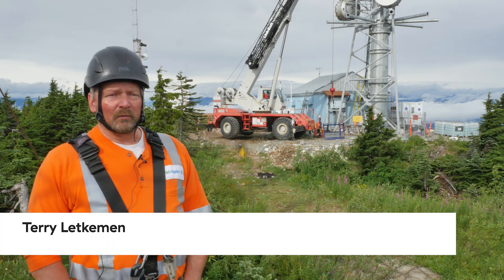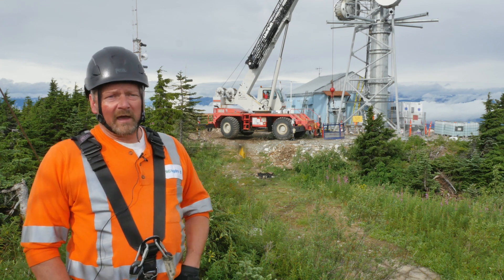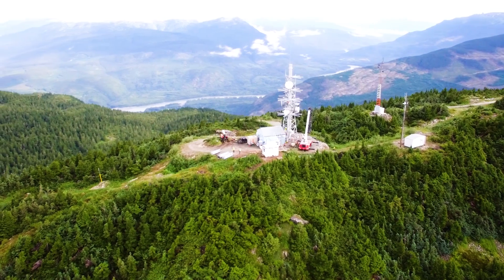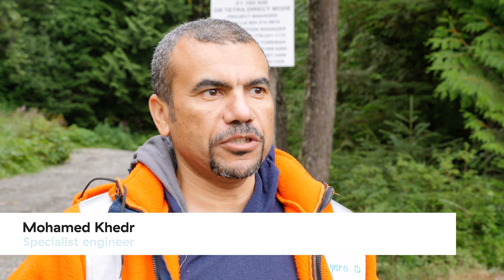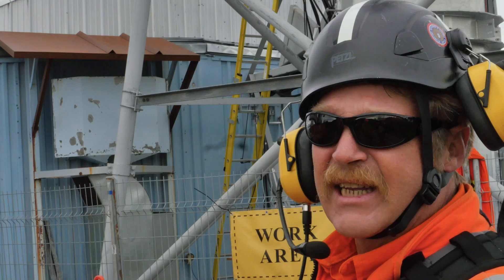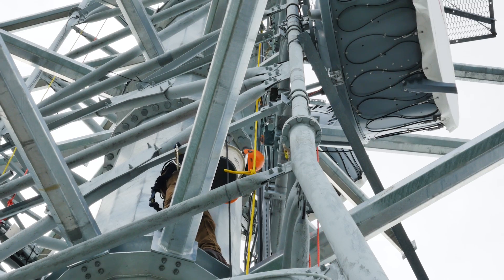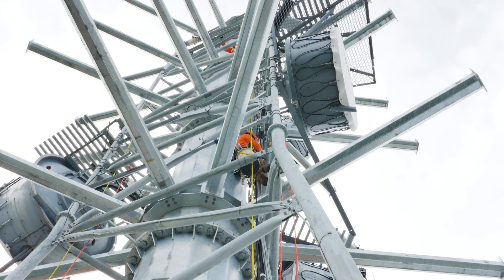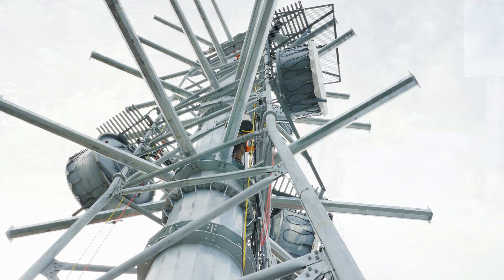Protecting a mountain-top tower from ice & snow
A BC Hydro crew is building a fibreglass-reinforced cover for one our microwave communications tower atop Copper Mountain near Terrace. In winter, the tower has been totally encased in ice and snow, with pieces of ice falling off to break antenna components and dent the roof of the operations shed below.